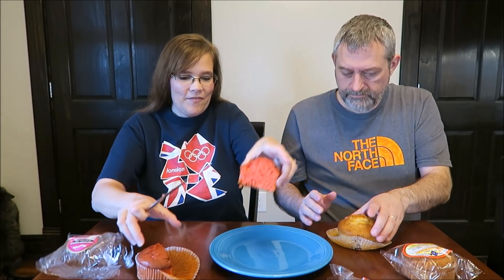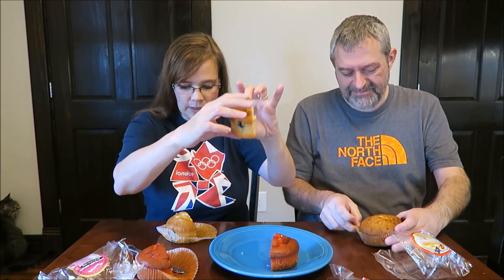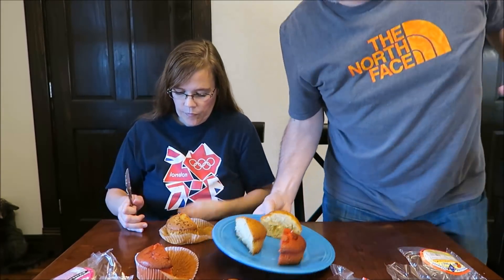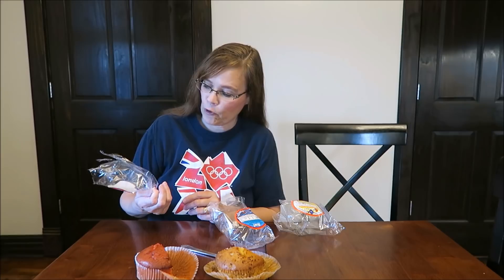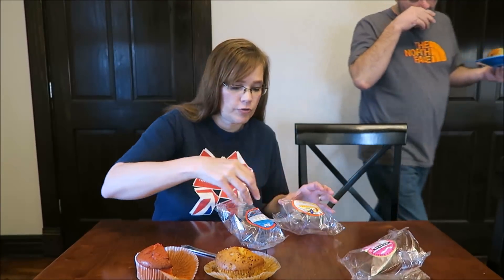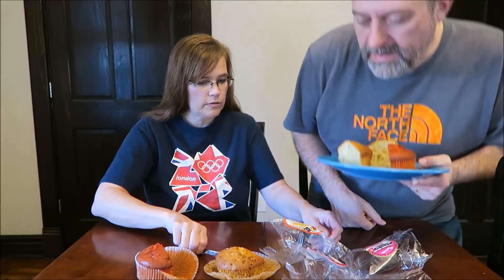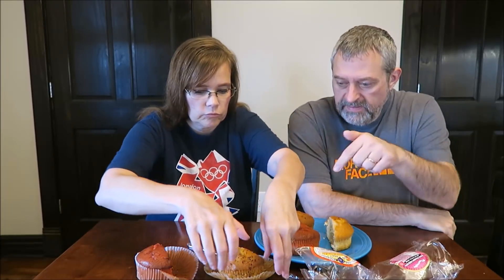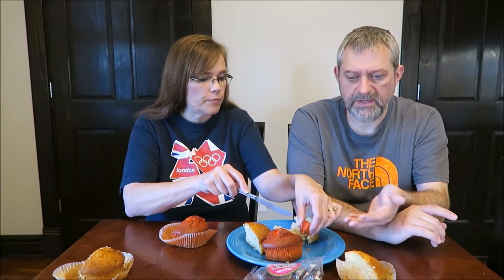Fernando’s Bakery Strawberry Cheese & American Classic Banana Walnut & Blueberry Muffin Review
This is a taste test/review of the Fernando’s Bakery Gourmet Strawberry Cheese Muffin, the American Classic Gourmet Banana Walnut Muffin and the American Classic Gourmet Blueberry Muffin. They were $1 each at Dollar Tree. The Strawberry Cheese & Blueberry are 540 calories each and the Banana Walnut is 550 calories.